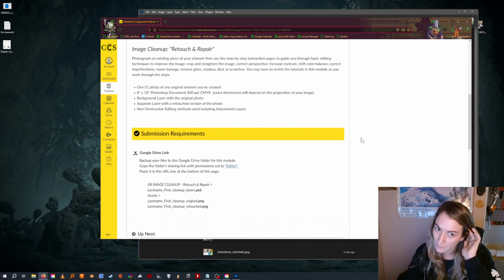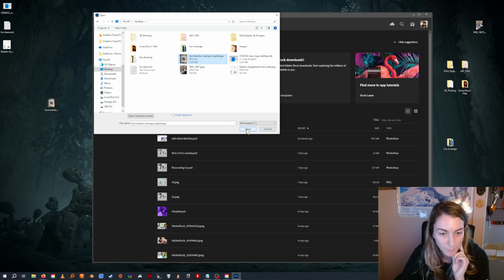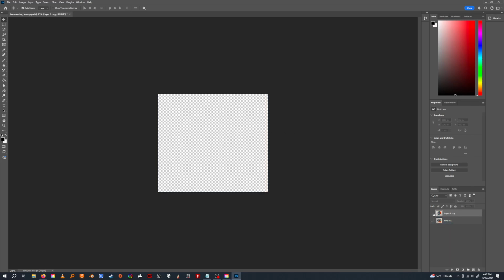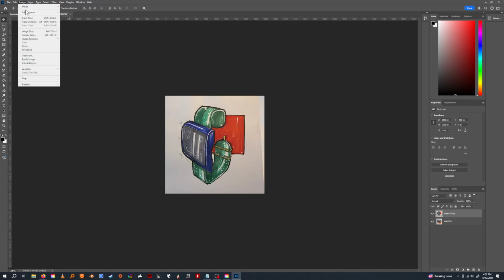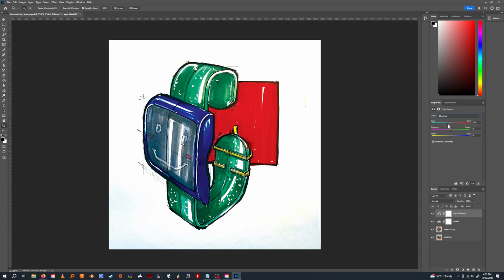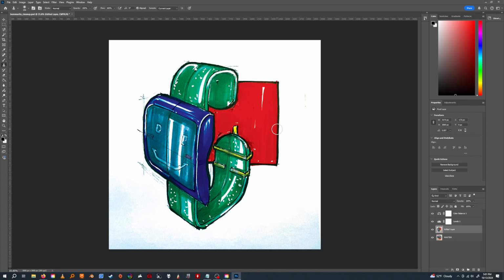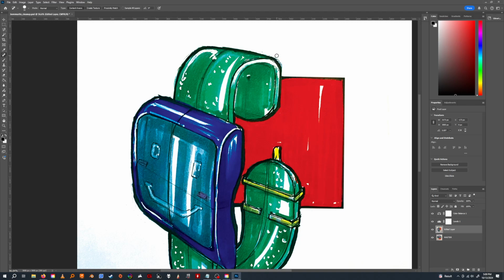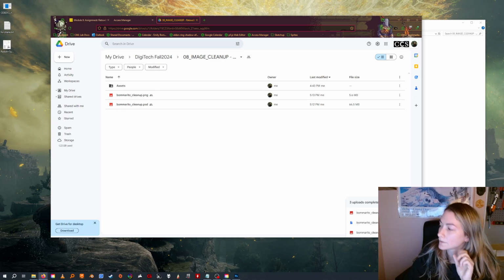Adobe Photoshop / Module 7 - Retouch / Editing Hand Drawn Sketches